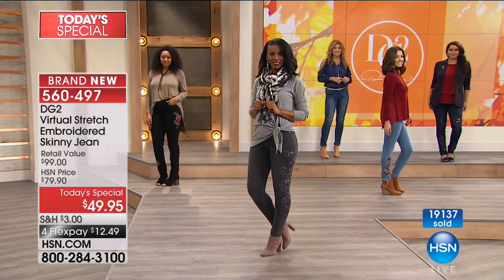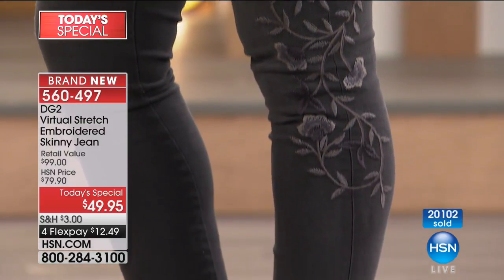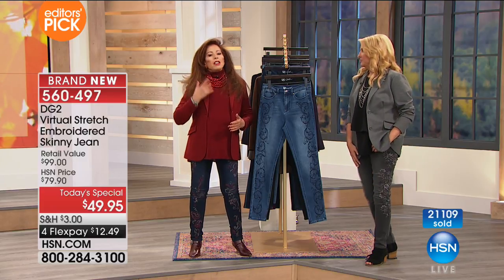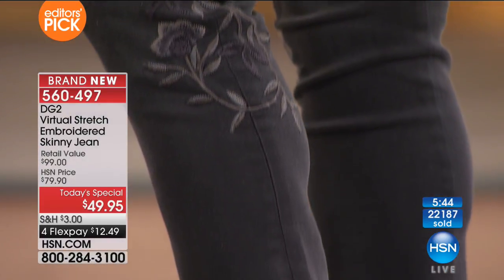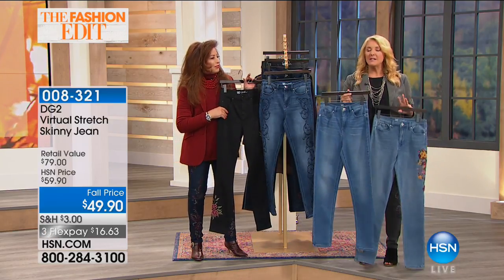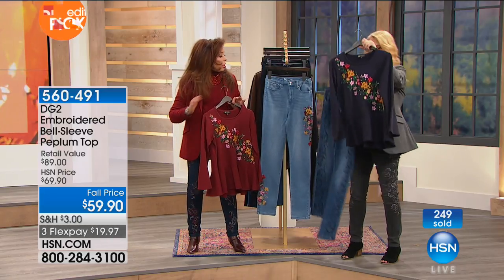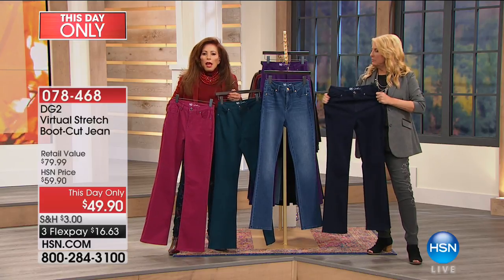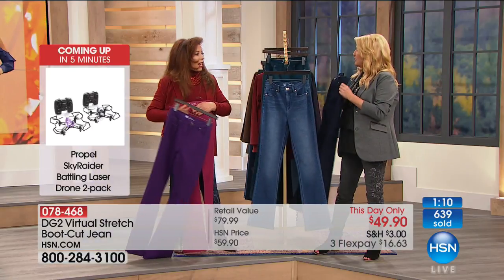HSN | Diane Gilman Fashions 09.17.2017 - 01 AM